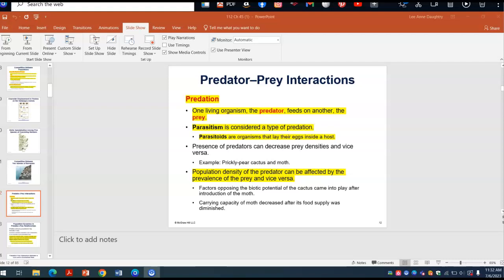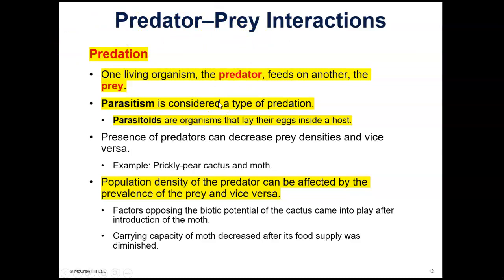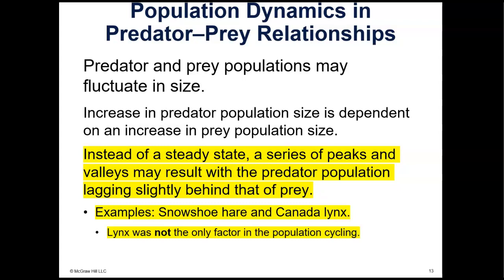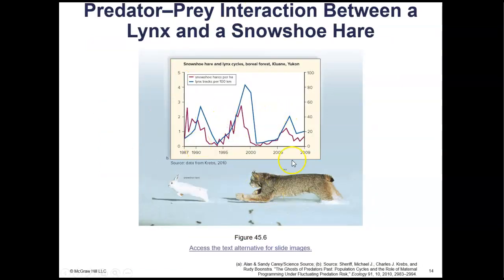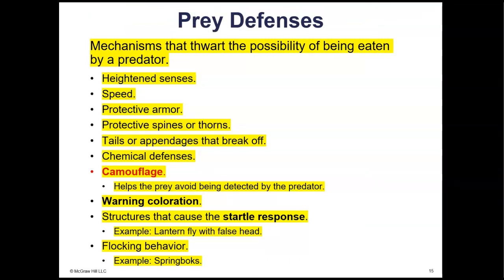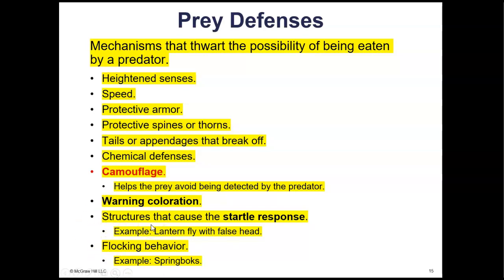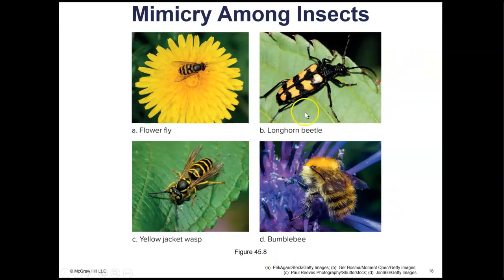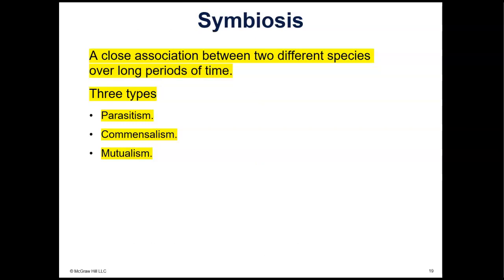112 Ch 45 slides 12 - 19